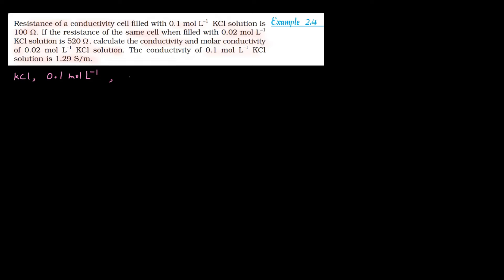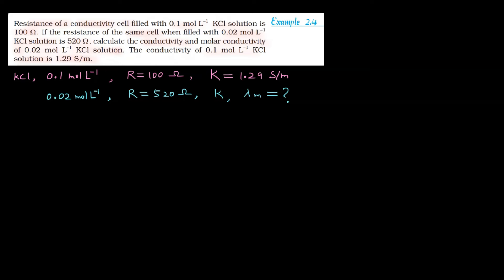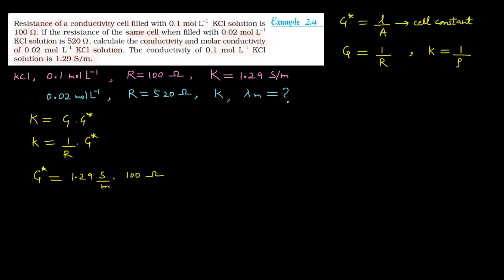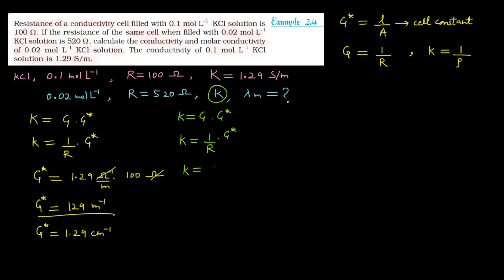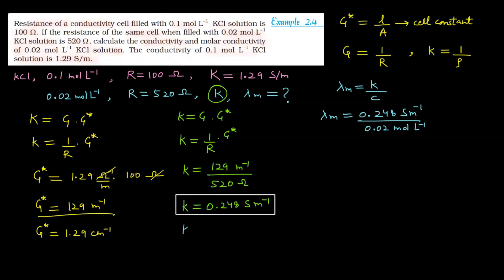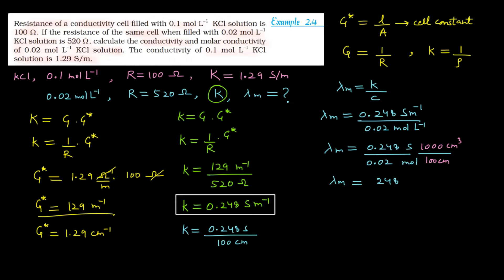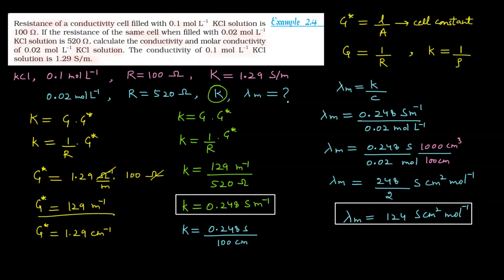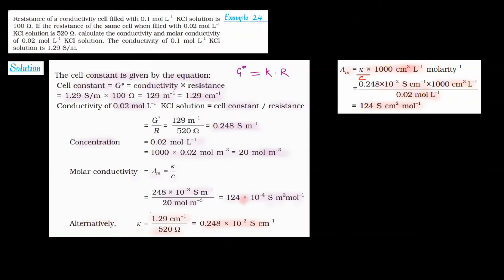Example 4 - Electrochemistry | Class 12 | NCERT Solution Series | CHEMISTRY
In this video, we will solve Example 4 from the NCERT textbook for Class 12 Chemistry chapter Electrochemistry.

Example 4. Resistance of a conductivity cell filled with 0.1 mol L–1 KCl solution is 100 W . If the resistance of the same cell when filled with 0.02 mol L–1 KCl solution is 520 W , calculate the conductivity and molar conductivity of 0.02 mol L–1 KCl solution. The conductivity of 0.1 mol L–1 KCl solution is 1.29 S/m.

This example is about Calculation of conductivity and molar conductivity of given solution and it covers the concept of Conductance of Electrolytic Solutions. We will discuss the example step-by-step, and we will explain the concepts in a clear and concise way.

Benefits of watching this video:
You will learn how to solve problems based on concepts of Electrochemistry.
You will understand the concept of Electrochemistry.

If you want to practice NCERT Questions (Examples, InText Questions, Exercise) , or if you want to review the concepts before a test, then this video is for you. Watch the video now, and learn how to solve problems related to Electrochemistry.